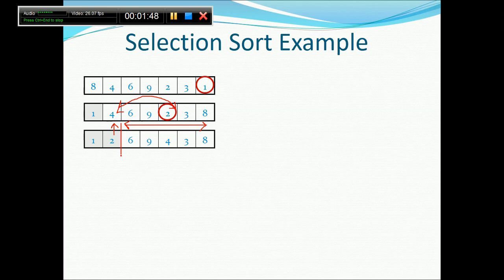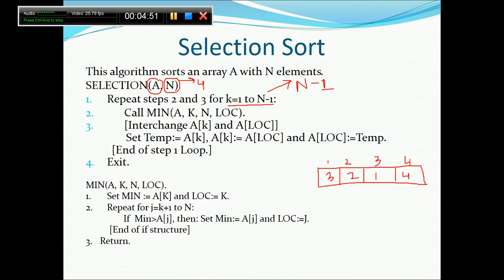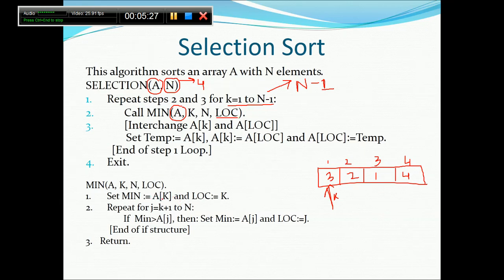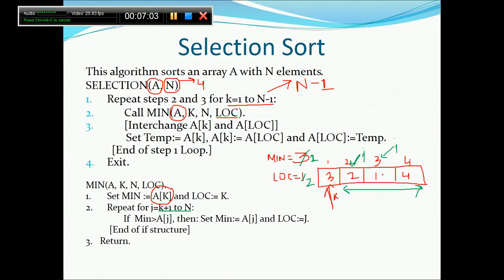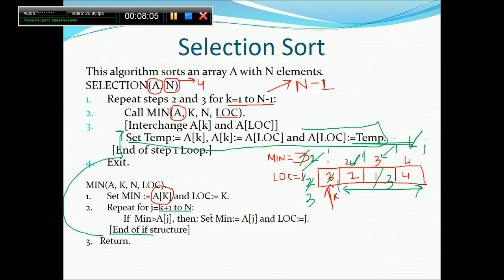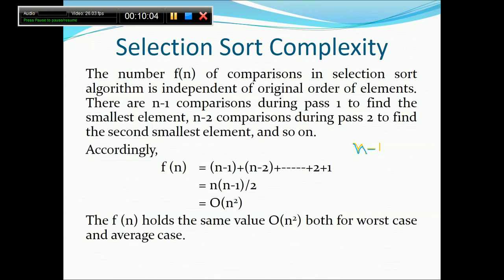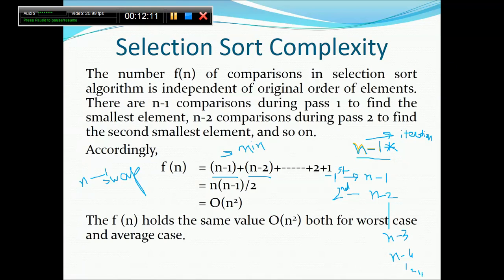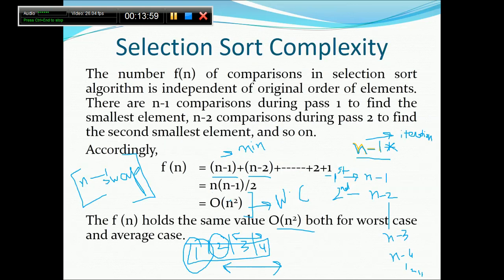Lec. 06 || Selection Sort || Data Structure